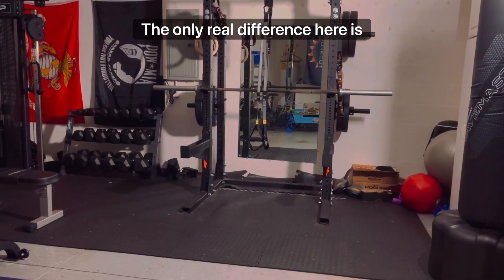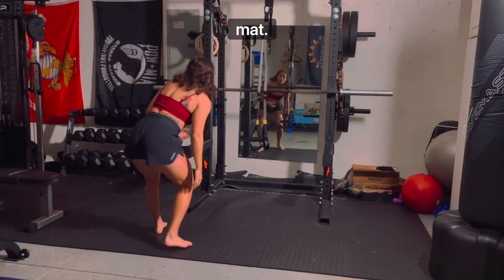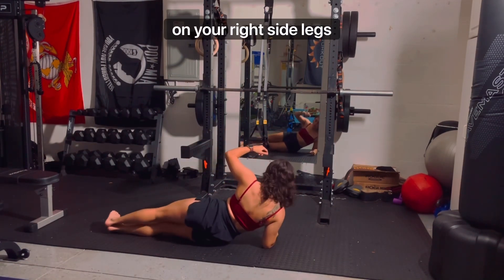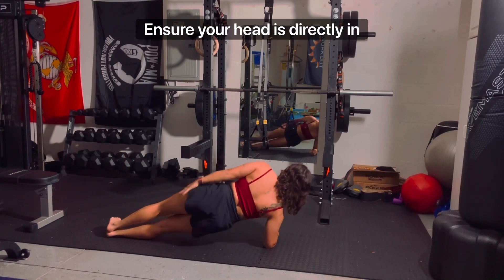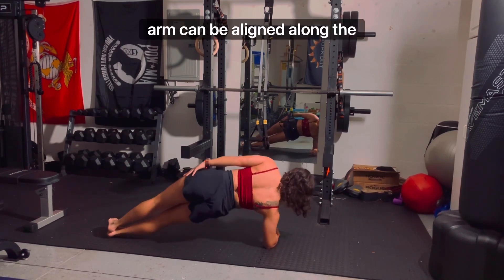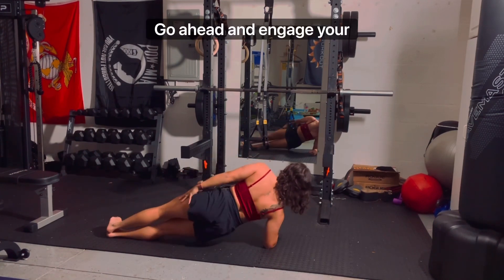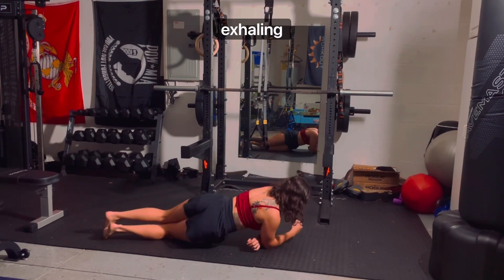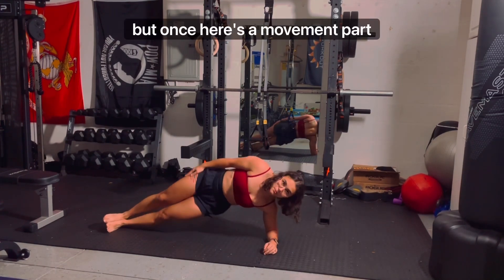Side Plank With Dips Exercise Breakdown